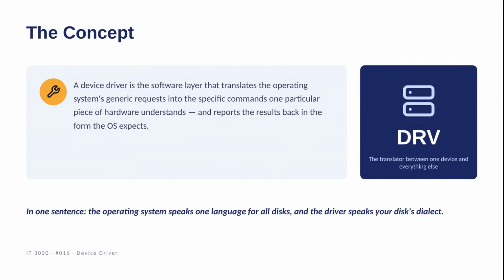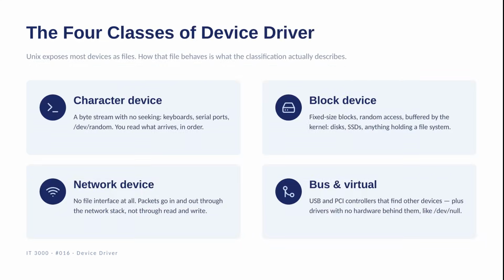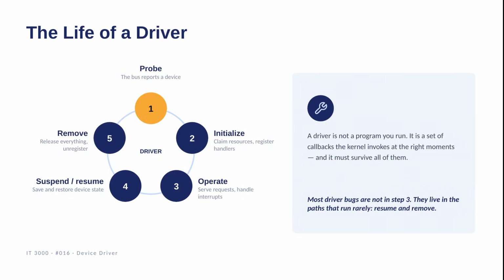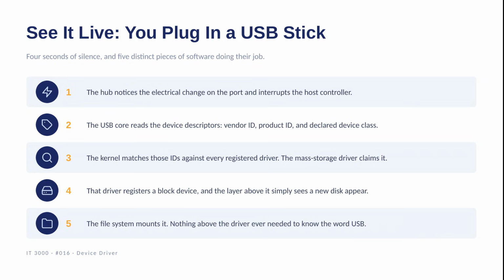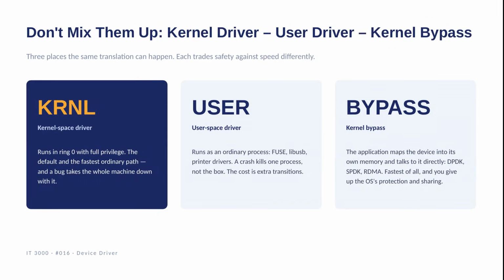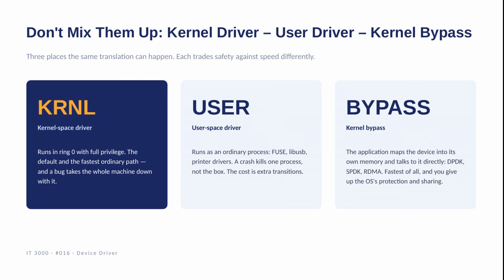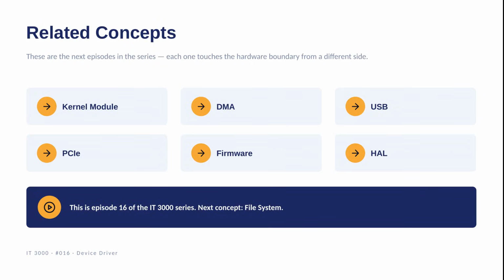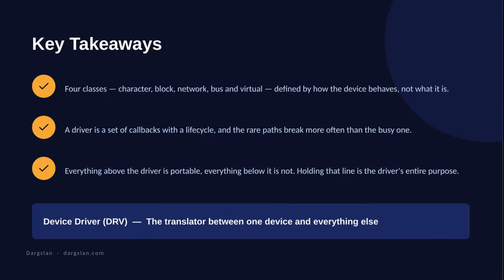016 device driver